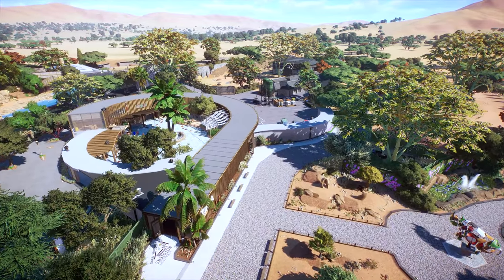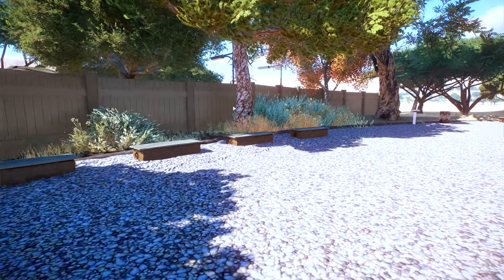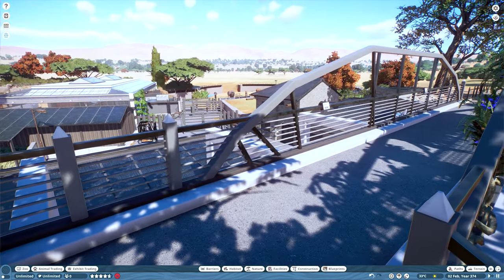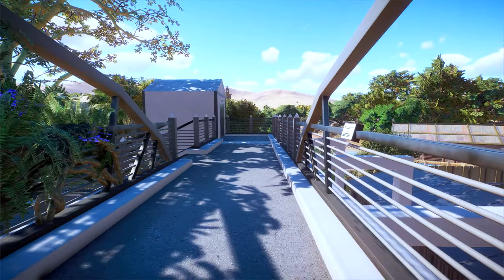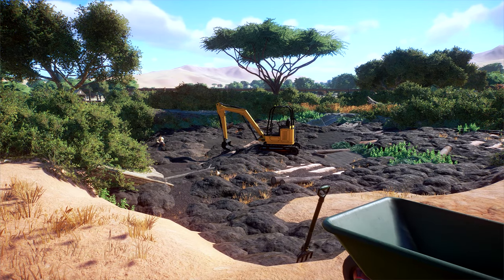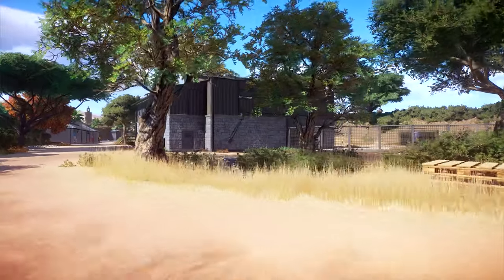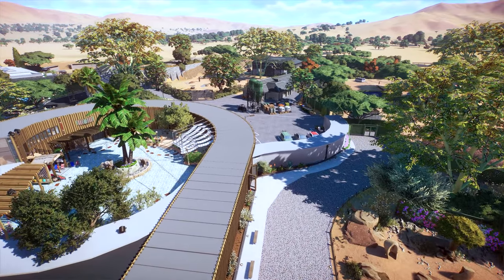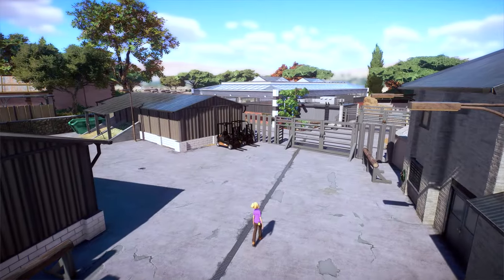New ELEPHANT-house | Zimba Zoo | Planet Zoo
Here's the first part of an episode I've literally had in the works for months! This is massive overhaul I've my old African Elephant Habitat in my African Zoo Zimba. The next episode will show you the rest of the new area for Elephants and connects together the entrance building